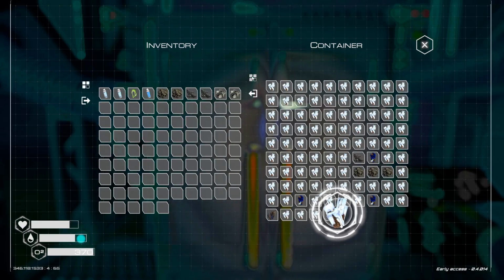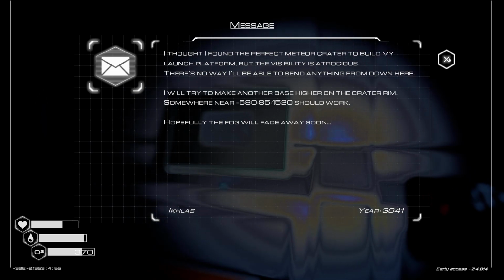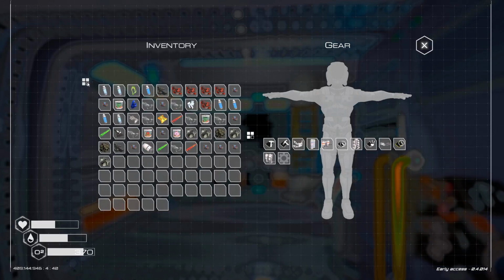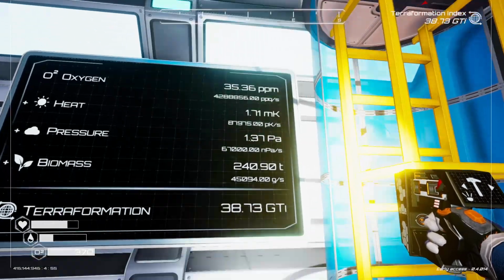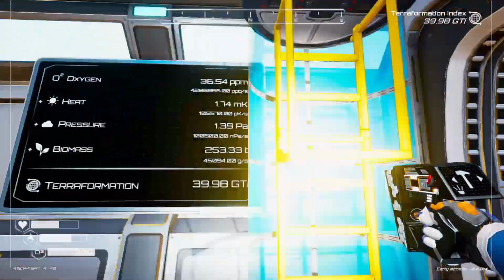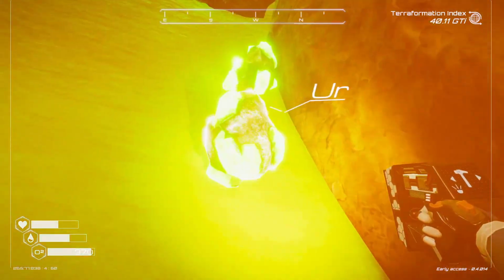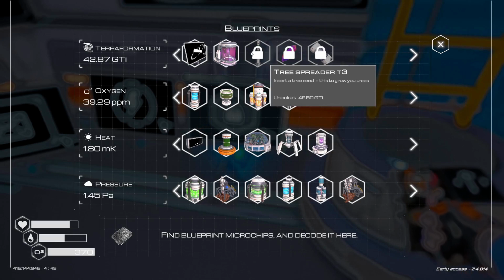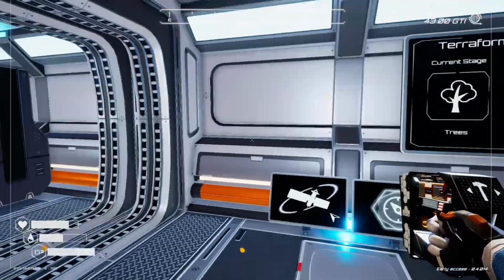Planet Crafter - Ep 24 Cratered Finale